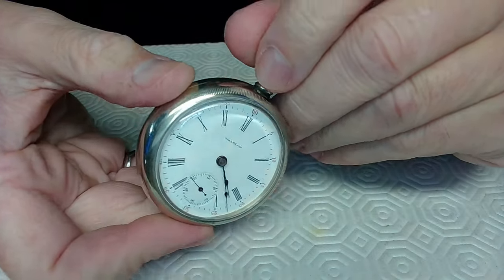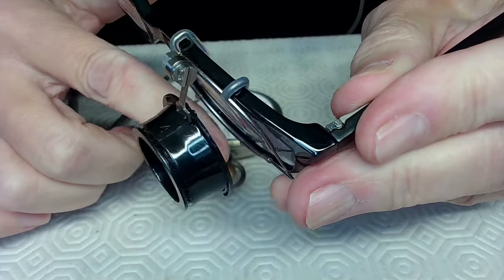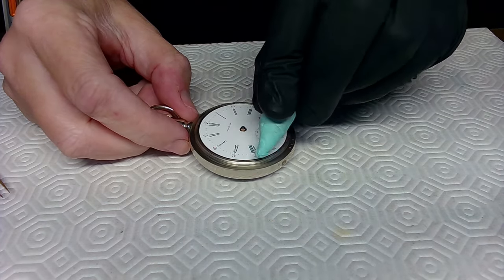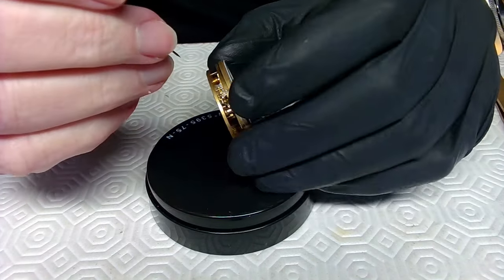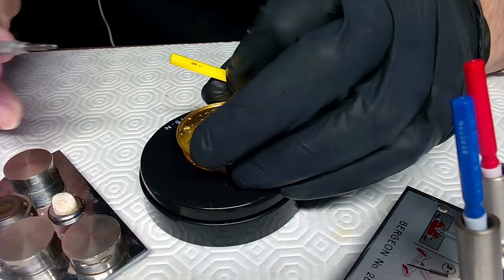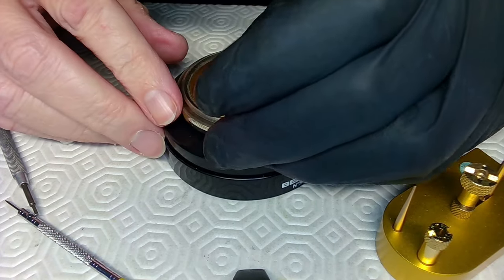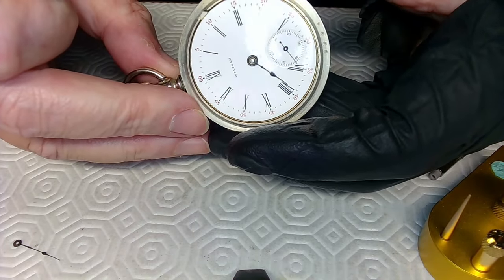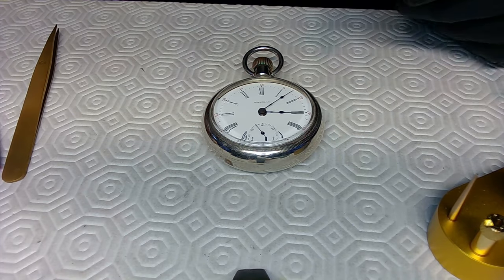Correcting Tight Cannon Pinion on Waltham 1800s Watch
A situation where the cannon pinion is so tight that setting the watch is difficult.  How to correct